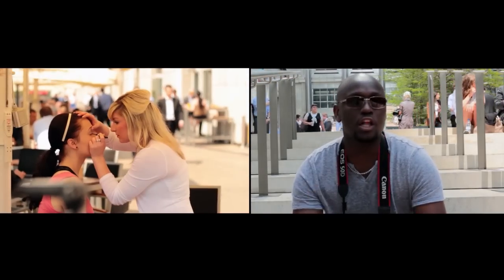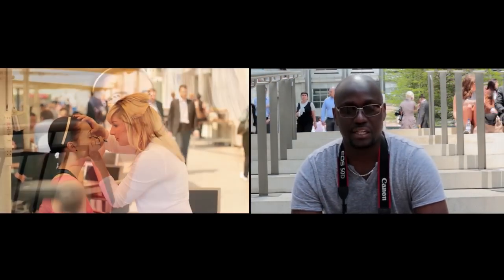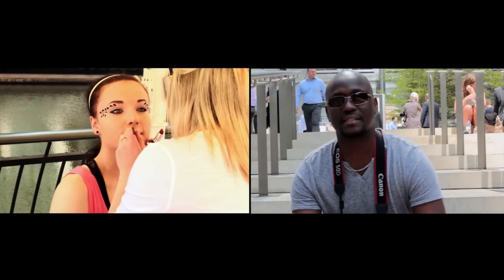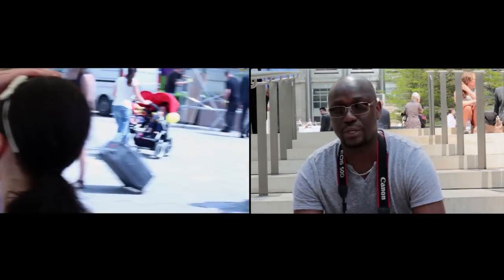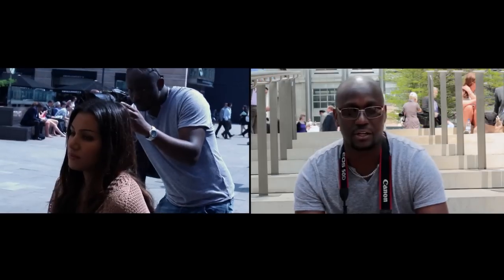Canary Wharf Photoshoot - Diamond Purl Photography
"Got To Do It" catalog shoot, at Canary Wharf, 25th May 2012